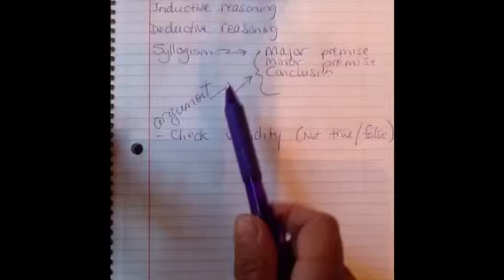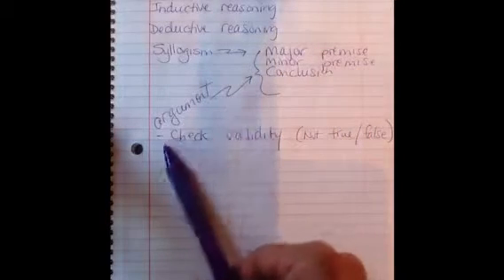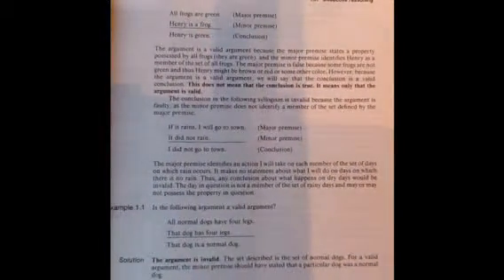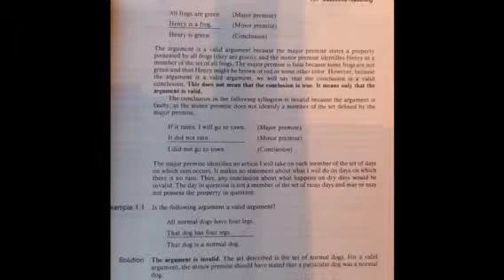AP Calculus Lesson 1